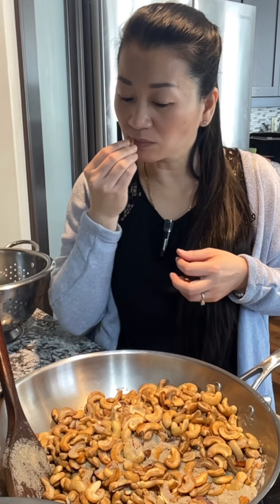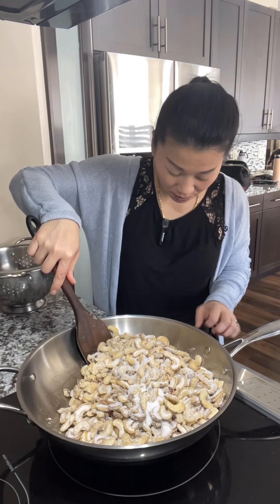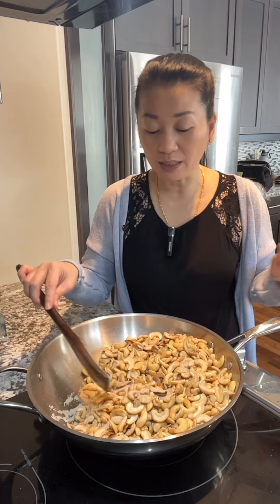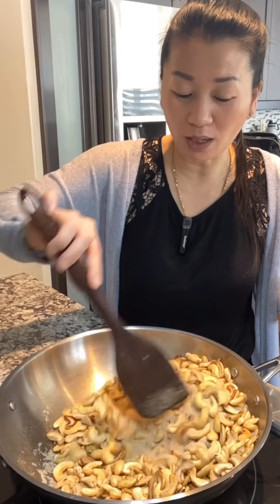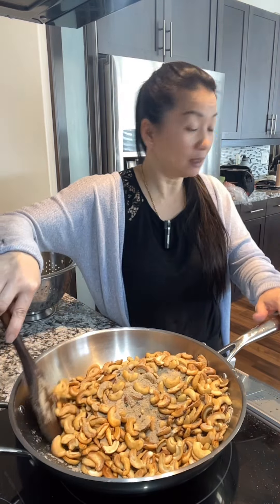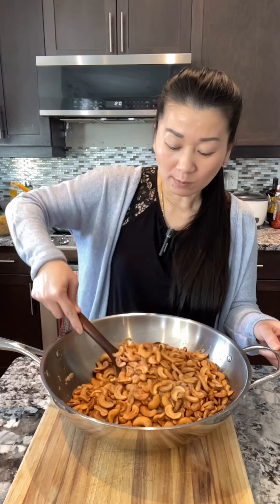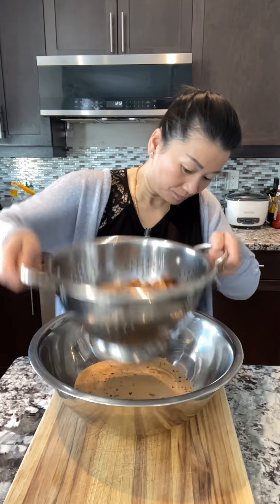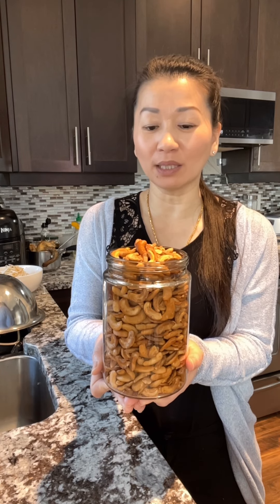លីងចន្ទីតាមក្បួនរបស់ប៉ា || Roasted Cashew * Dad's Method || Life With Ly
📌 Facebook Page - Ly Cooks ( 56k )
📌 Intragram - ly_cookss ( 11k )
📌 TikTok - lycookss ( 33k )

You also can follow me for Cambodian/English Content

📌 YouTube - Life With Ly ( 85k )
📌 Facebook - Life With Ly ( 16k )

Thank you everyone for your loves and supports 🙏
Facebook ▶️ Join and follow along with me on my Facebook